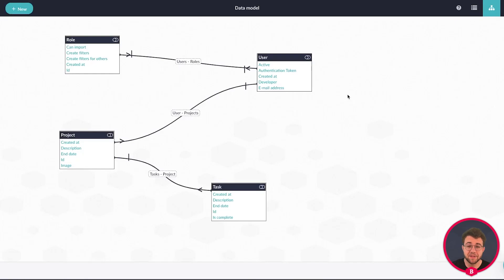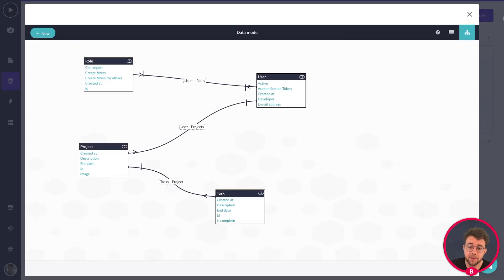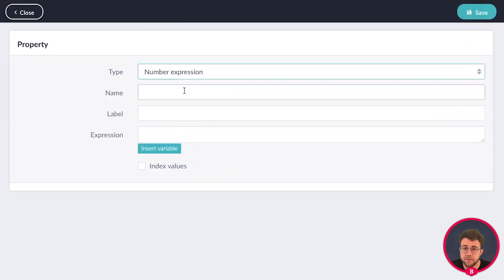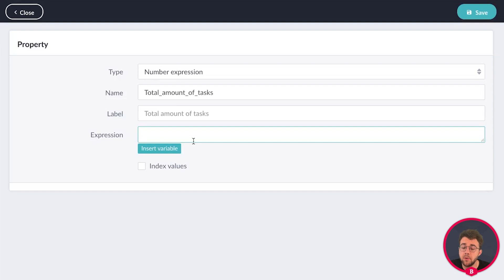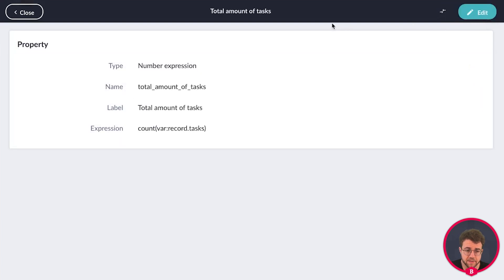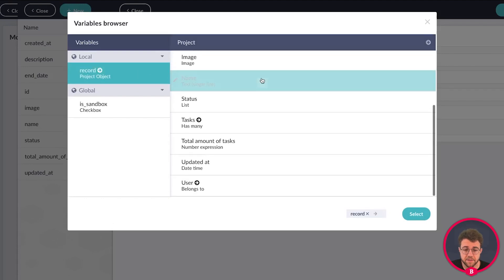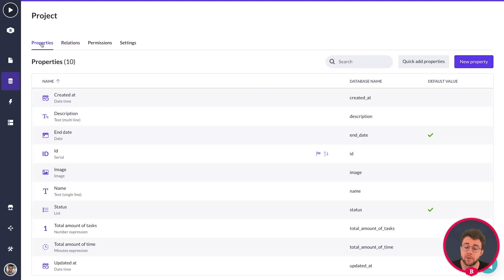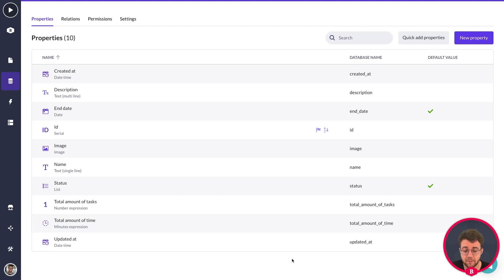Expressions in your data model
Odin explains how we use expressions in our data model. He dives into naming conventions and gives examples of expressions such as a number expression and a minutes expression.

👨🏻‍💻 Start building your apps for free with Betty Blocks Platform

👉 Download the Forrester Wave Report 2021 to find out why Betty Blocks is a leader in low-code development Platforms